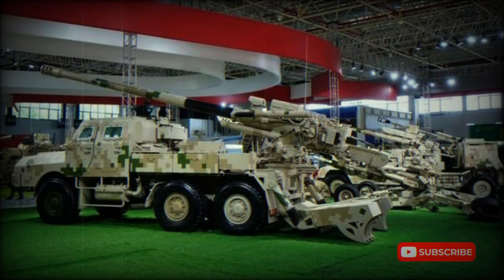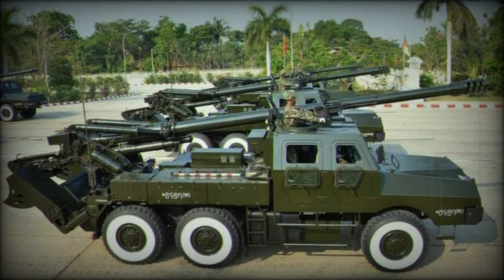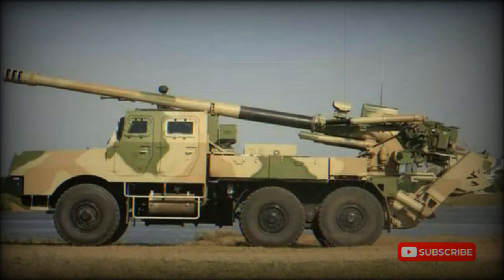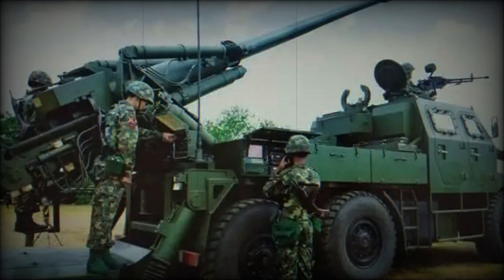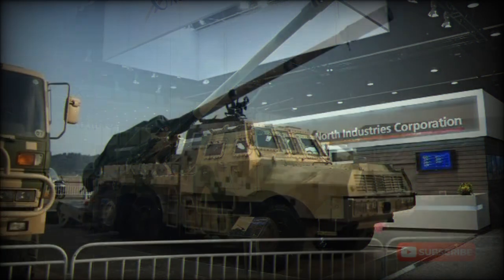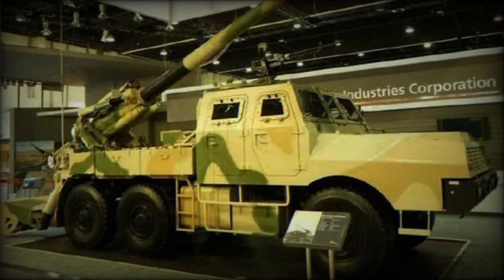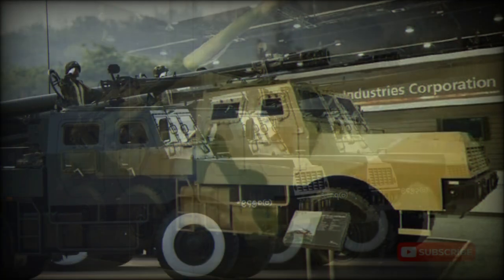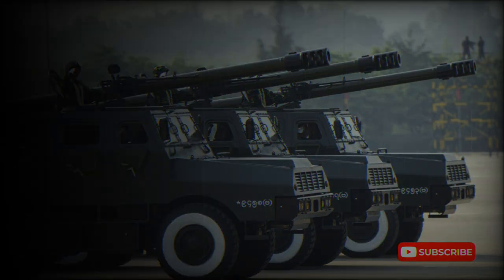SH-1 155 mm self-propelled howitzer (China)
The SH-1 self-propelled howitzer was developed by NORINCO for the export market. Development of this artillery system commenced in 2002. It was modeled after a French CASEAR. This Chinese artillery system was first revealed in 2007. Details of this artillery system were released at the same time as were details of the smaller SH-2 122 mm truck-mounted howitzer. Pakistan acquired a total of 90 SH-1 truck-mounted howitzers. Deliveries were completed between 2012 and 2013. This artillery system is also in service with Myanmar. In 2022 the SH-1 was delivered to Cambodia. Chinese army does not use this artillery system.

   The SH-1 self-propelled artillery system is fitted with an ordnance of an AH-2 155 mm/L52 howitzer. It is compatible with all standard 155 mm NATO ammunition, as well as ammunition developed by NORINCO. So this howitzer can use a wide variety of different ammunition. The SH-1 is capable of direct and indirect firing. Claimed maximum range of fire is 53 km which was achieved with a rocket assisted V-LAP projectile using charge zone 10. In addition this artillery system can use Chinese precision-guided munitions, based on the Russian Krasnopol laser-guided projectile technology. China obtained this technology and production license for the Krasnopol guided projectiles in the late 1990s and successfully developed its own variants. Its export designation is the GP1. These laser-guided projectiles have a maximum range of 20 km.

   Ammunition box of the SH-1 artillery system houses 25 rounds of seven different types and their modular charges.

   Before firing a large spade is lowered to the ground. It provides more stable firing platform. Maximum rate of fire is up to 4-6 rounds per minute. Conversion time form firing to travelling order is only 1 minute. So this howitzer can briefly fire a couple of shells and leave its firing position before hostile forces open a counter-battery fire.

   The SH-1 is fitted with a computerized fire control system, navigation, positioning and targeting systems. Vehicle receives target information from artillery command vehicle.

   Secondary armament consists of a 12.7 mm machine gun, mounted on top of the roof. This weapon is used for self-defense.

   Vehicle has a crew of five. An armored cab provides protection against small arms fire and artillery shell splinters.

   The SH-1 artillery system uses a Wanshan WS5252 6x6 truck chassis. It is powered by a 330 hp diesel engine. This artillery system is highly mobile and can self-deploy over long distances. It can be airlifted by most medium transport aircraft. It is light enough to be airlifted by a Y-9 or similar military transport aircraft, making it a more flexible option for a China's growing rapid reaction units.

   A complete SH-1 regiment includes 24 truck-mounted howitzers, 4 battery command post vehicles, one battalion command post vehicle, one meteorological radar, 4 wheeled reconnaissance vehicles with 6x6 configuration and one artillery locating radar.